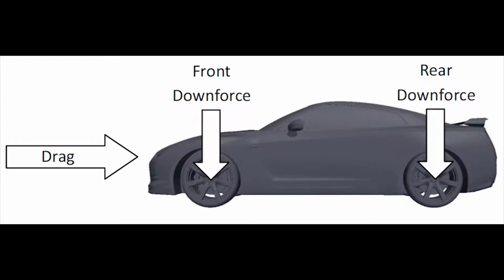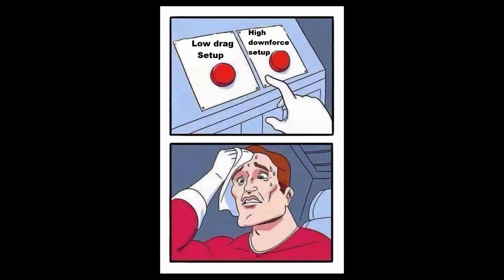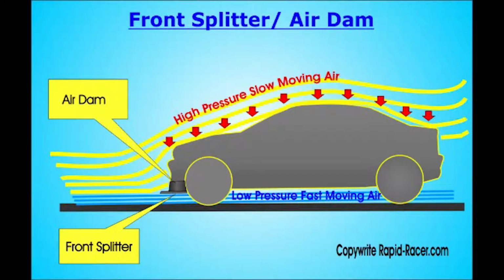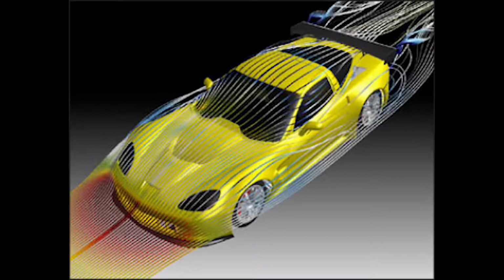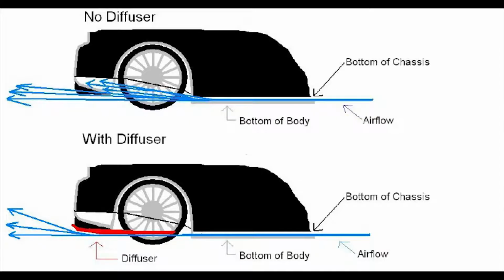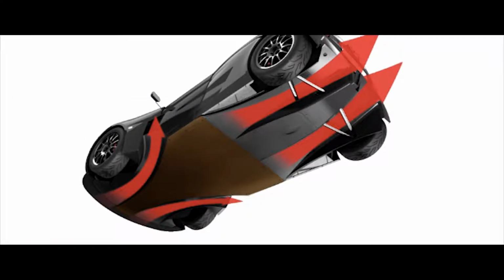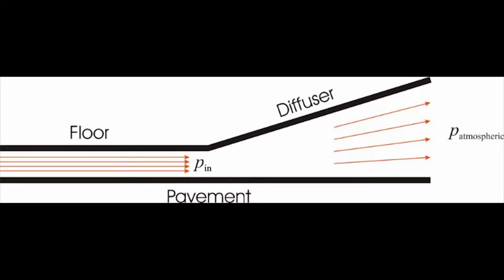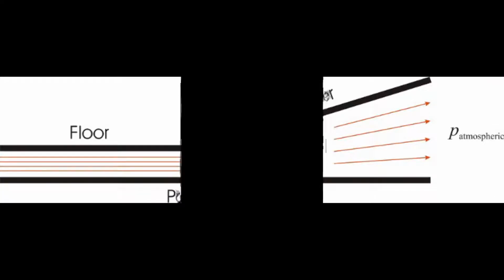Mid Ohio Group Lab Sample 1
This is a sample video from a few years ago.